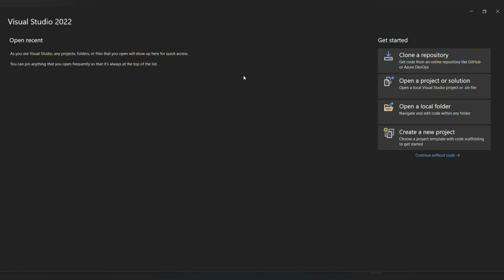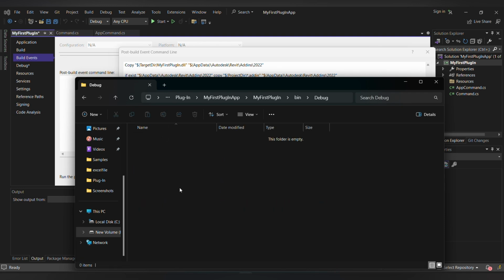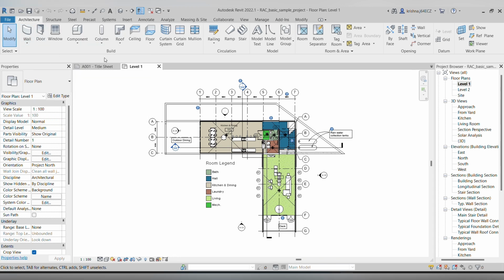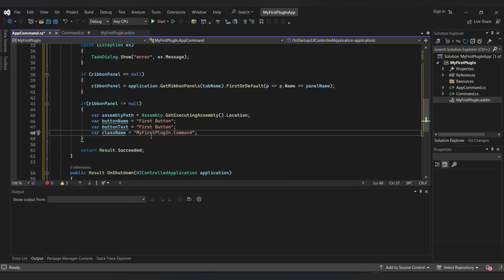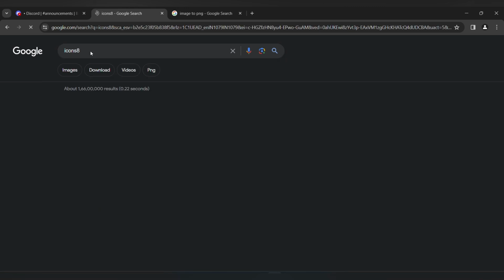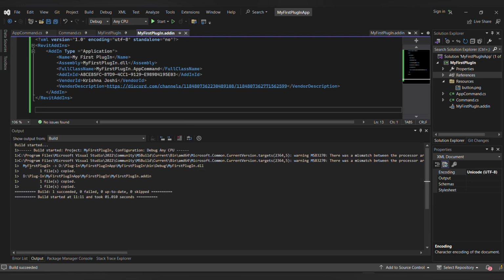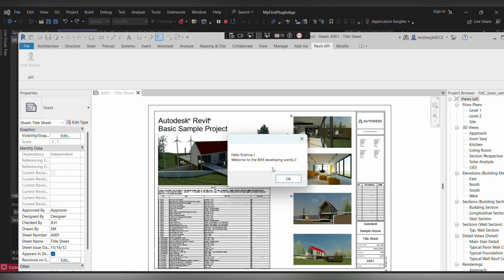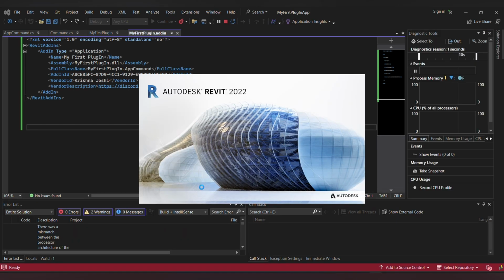Revit API PlugIn Development C# Tutorial || from scratch (tab, panel, button creation)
In this tutorial, we cover:

 1. Visual Studio Project Setup - Learn how to configure your development environment for Revit API projects, including the selection of the right .NET Framework version and references to Revit API DLLs.

 2. Post Build Event Configuration - Discover how to automate the copying of your plugin DLL to the Revit Addins folder using post-build events, ensuring a smoother workflow.

 3. Creating the .addin File - Understand the syntax and structure of the .addin file necessary for Revit to recognize and load your plugin, including key elements like Name, AddInId, Assembly, and FullClassName.

 4. Managing Image Resources - A step-by-step guide on incorporating image resources into your plugin for a professional look, including buttons and icons within the Revit UI.

 5. File Path Best Practices - Tips on organizing your project’s file paths for resources, assembly outputs, and the .addin file to ensure consistency and ease of maintenance.

 6. Live Coding Session - Watch as we code a simple "First Button" API plugin from scratch, explaining each step to provide a clear understanding of the development process.

 7. Testing and Debugging - Techniques for testing your plugin within Revit, setting breakpoints, and inspecting variables to ensure your code runs smoothly.

Upcoming Webinar:Don't miss our upcoming webinar on advanced Revit API plugin development techniques!

About This Tutorial:This tutorial is designed for developers looking to extend the functionality of Autodesk Revit through custom plugins. By the end of this video, you'll have a solid foundation in Revit API development and be well on your way to creating your own sophisticated plugins.